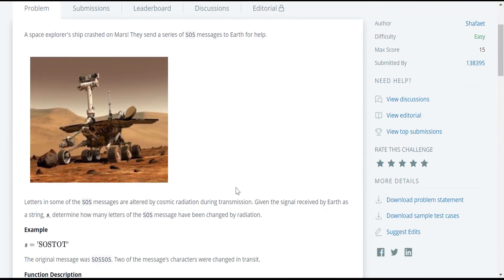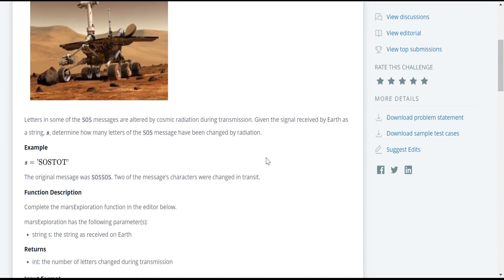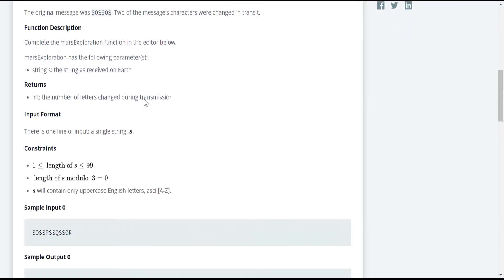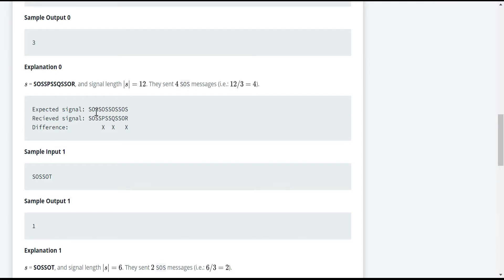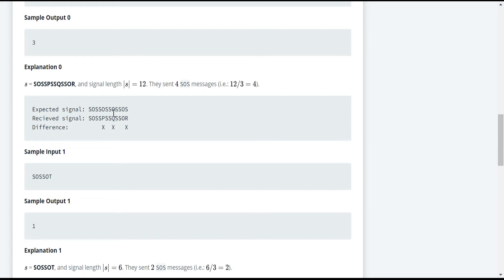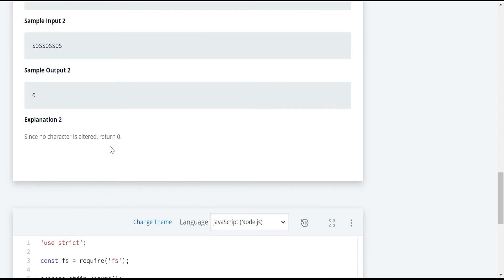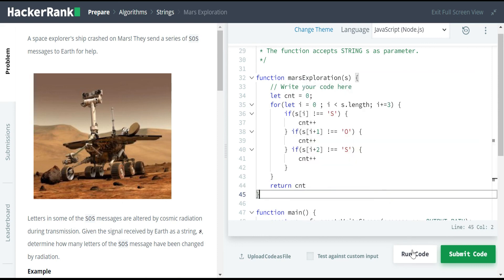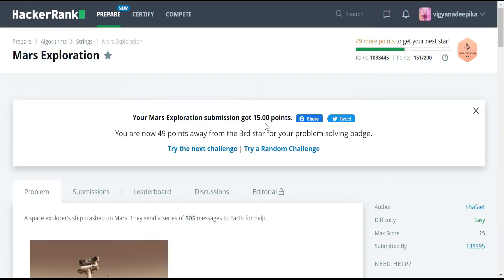HackerRank Problem Solving in JavaScript (Mars Exploration !)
It's time to go with Competitive Coding through one of the best coding platforms HackerRank.

All The Best for the Coding Interviews